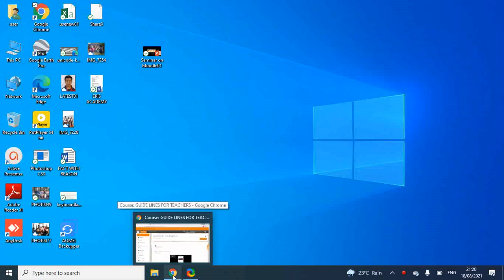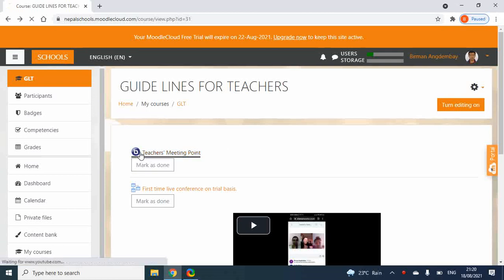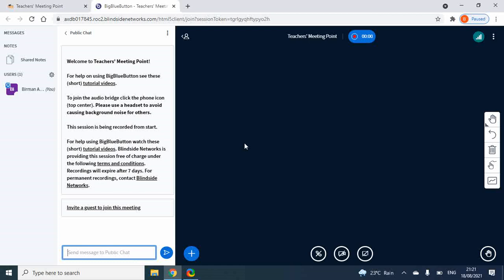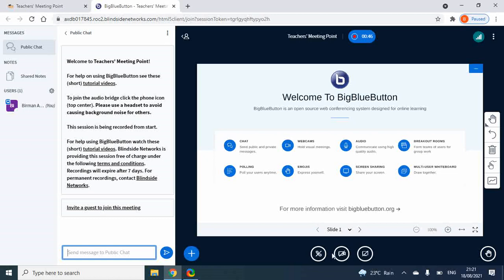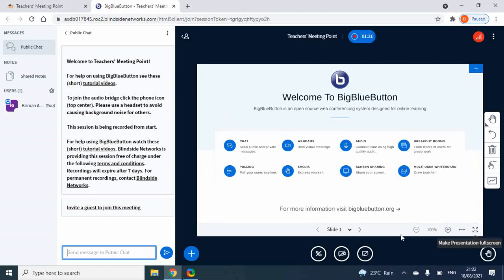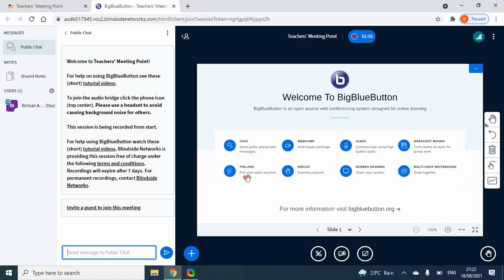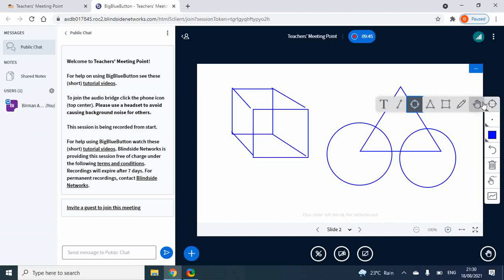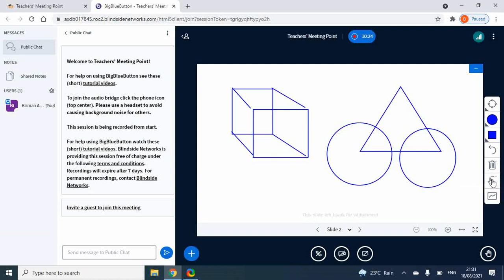Using the tools of Bigblue Button